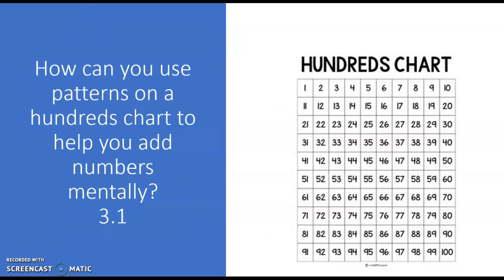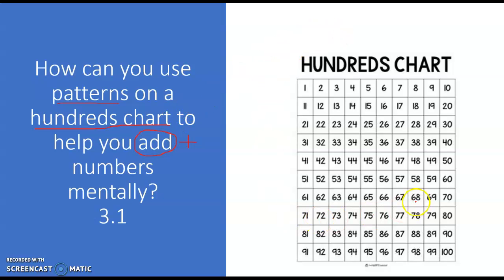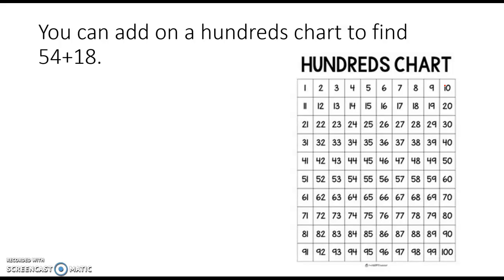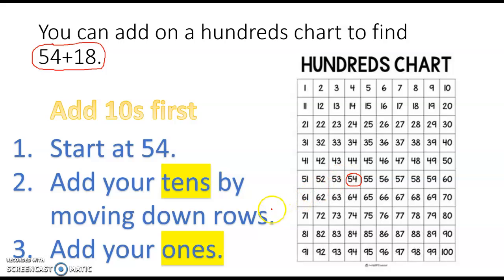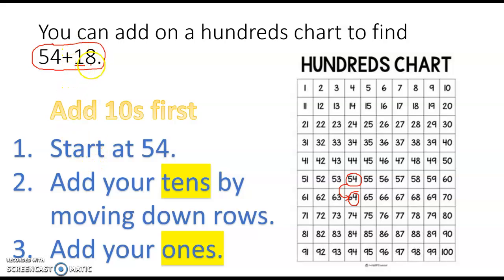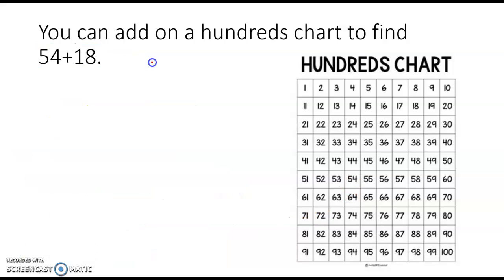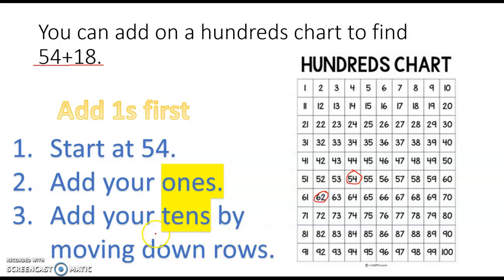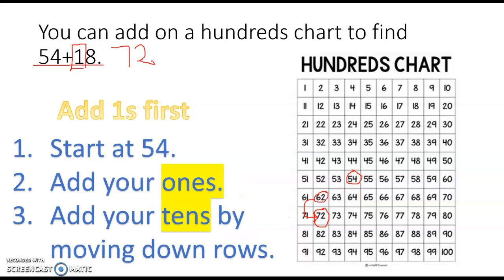3.1 Adding on an Addition Chart